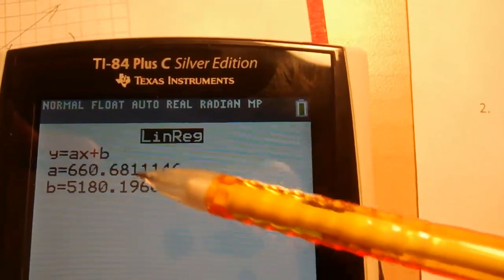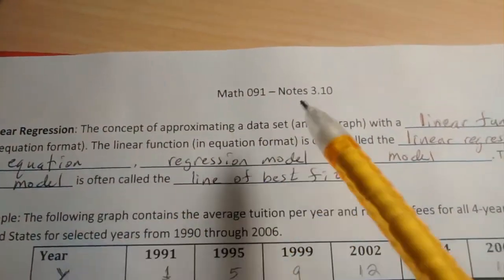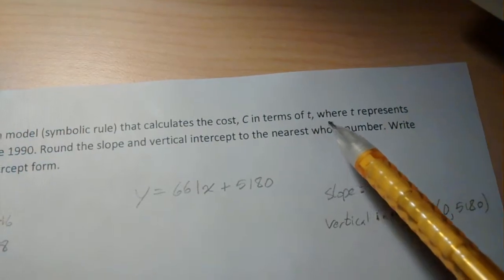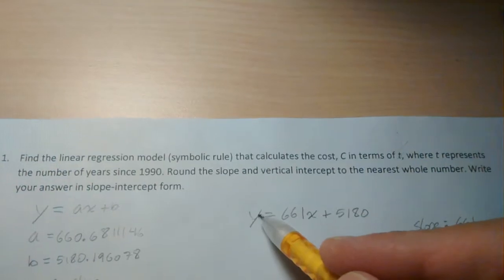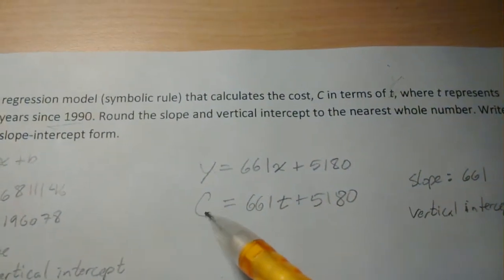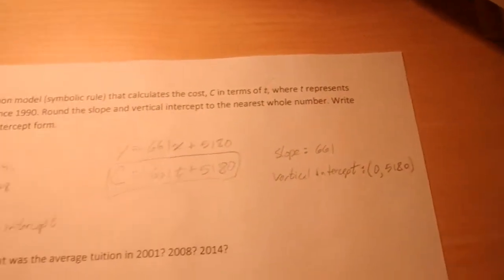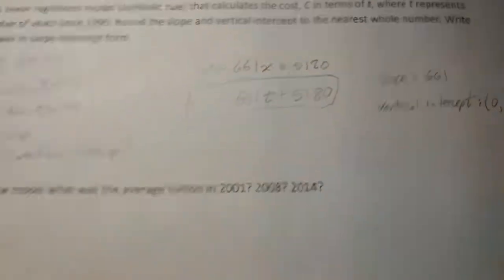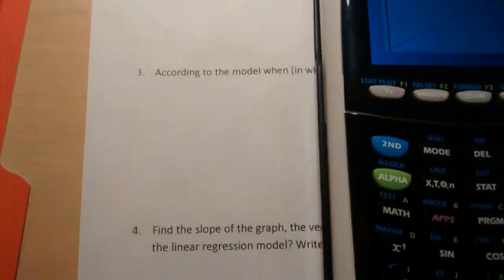3.10 Video (1) - Writing the Linear Regression Equation with the Appropriate Variables